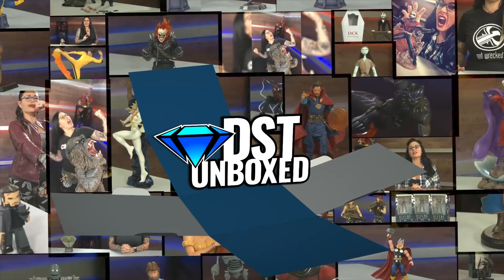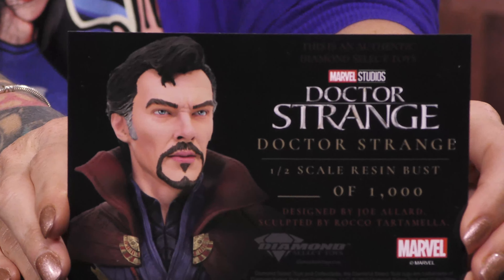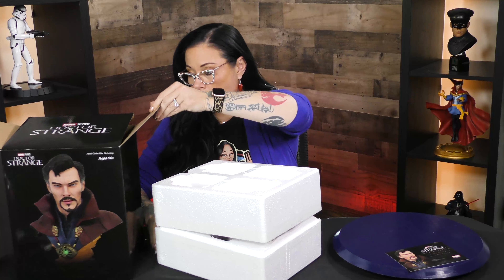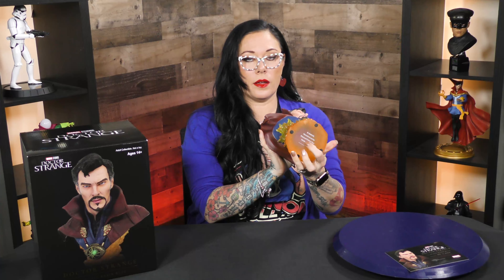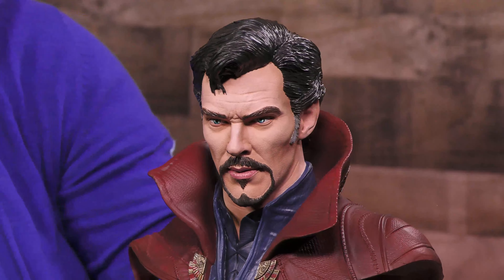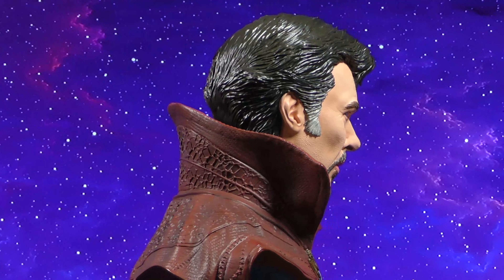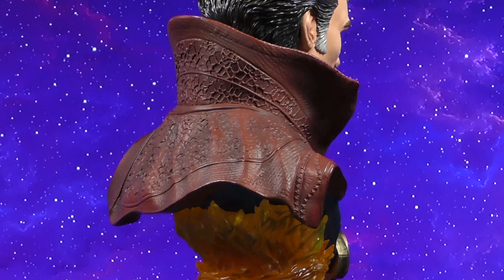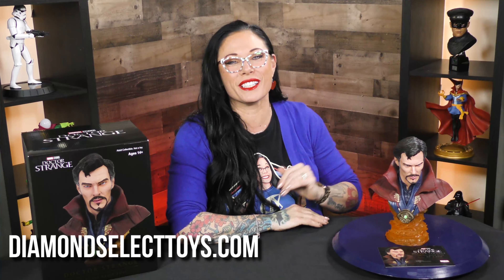Doctor Strange - Doctor Strange Legends in 3-Dimensions Bust | DSTUnboxed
The Doctor Strange - Doctor Strange Legends in 3-Dimensions Bust can be found

Description:
A Diamond Select Toys release! By the Vishanti! Doctor Stephen Strange is a legend in this dimension, and now he’s a Legend in 3-Dimensions! This approximately 10-inch, ½ scale bust depicts Doctor Strange as he appears in Marvel Studios' Avengers: infinity War, including his cape, Eye of Agamotto amulet and a fiery pedestal base. It features actor likeness, including detailed sculpting and paint applications. Limited to only 1000 pieces, it comes packaged in a full-color window box with a hand-numbered certificate of authenticity.